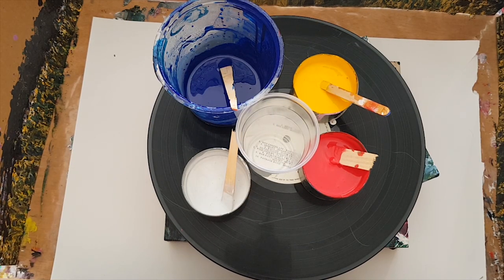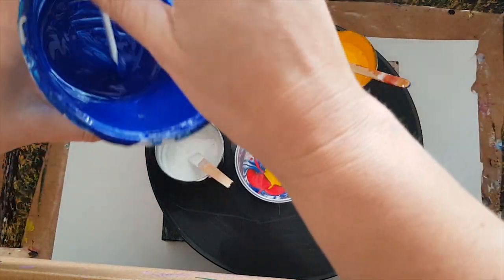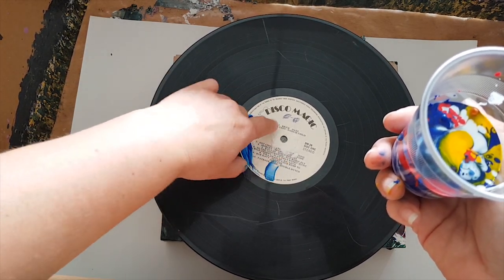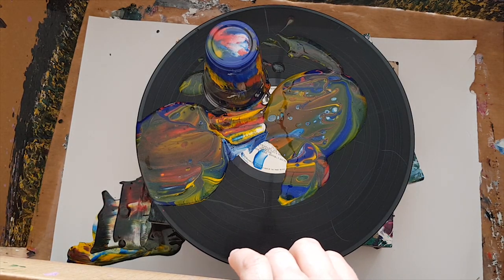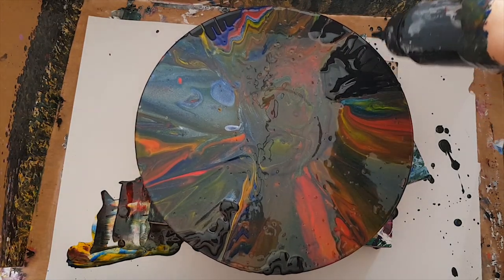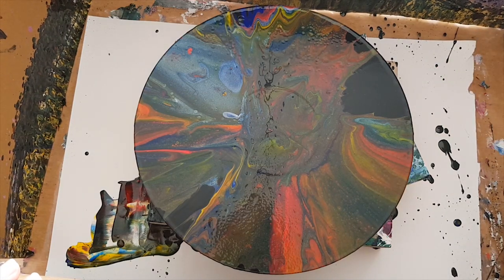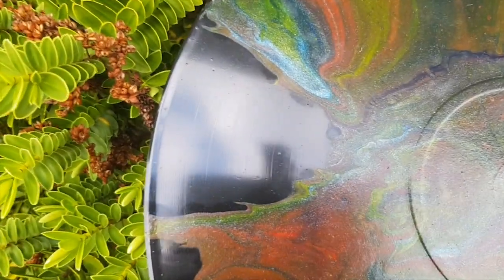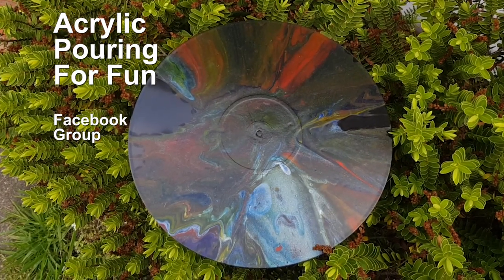149 Spinning out a Spillage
This is acrylic on vinyl record.

1000 Subscribers FREE webinar "Unleashing Your Creativity" recording is now available so register to receive the recordings